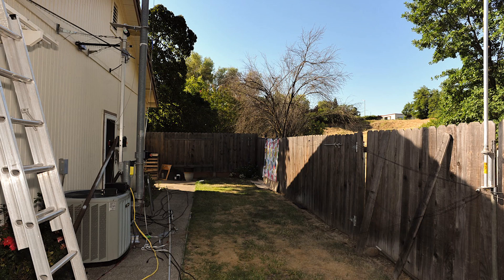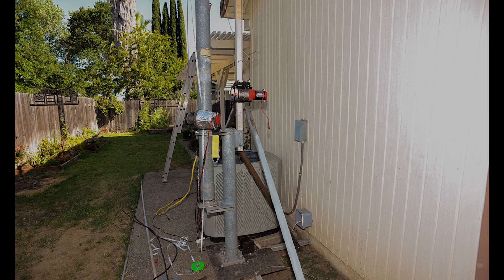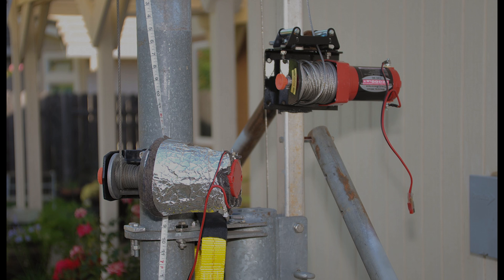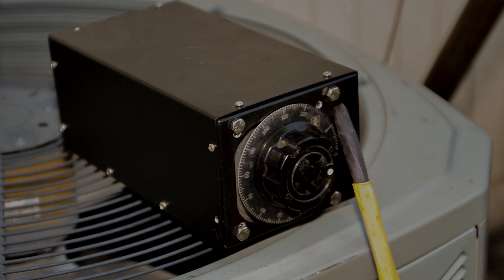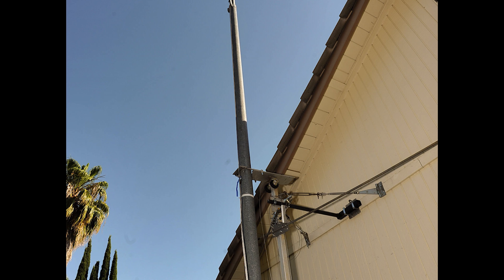Ham Radio Tower, US Tower MA40, Installation in Process by Jim Heath W6LG, Your YouTube Elmer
Jim W6LG your YouTube Elmer shows the progress on the MA40 Tower Installation that will be limited to 30 feet above the terrain as allowed by Ordinances.

At the end, it says "Hit the Tumb"!  It should have said Thumb.  That was a "dum" mistake!